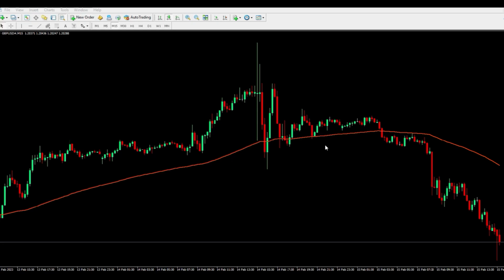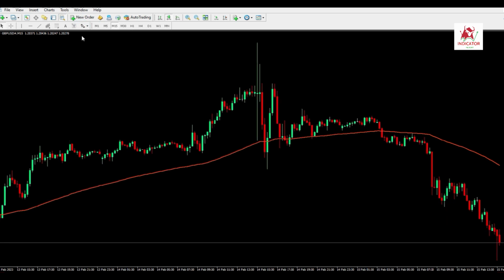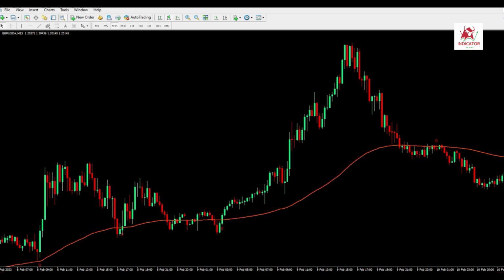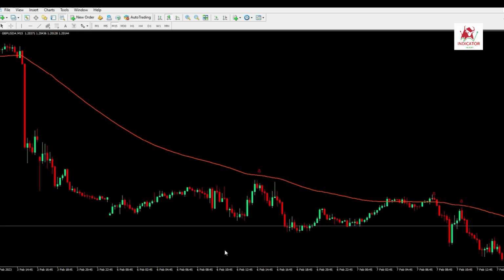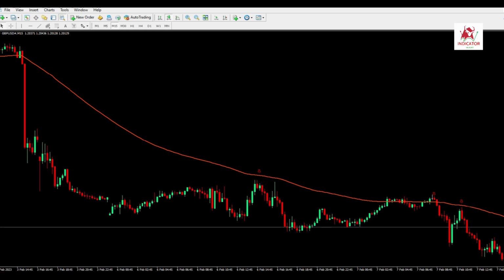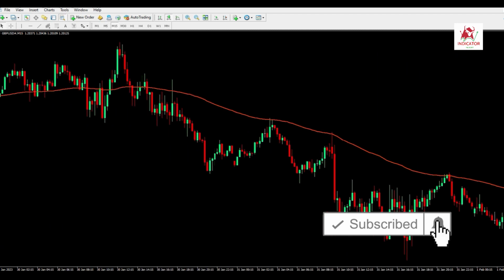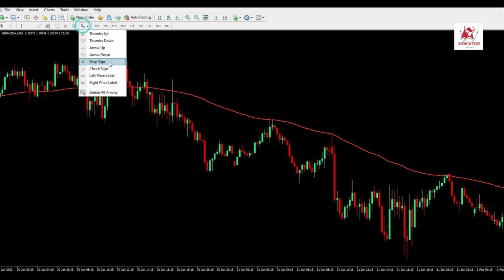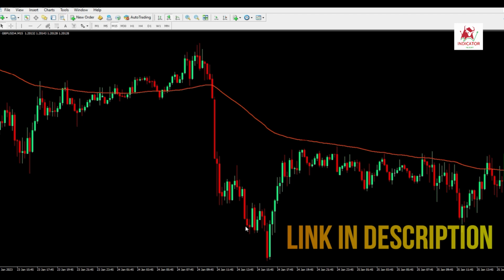🔴 Get 100% Accurate Entry/Exit Fills with Heiken Ashi Candles Trading Template - Technical Analysis